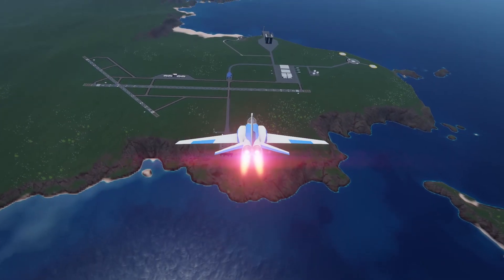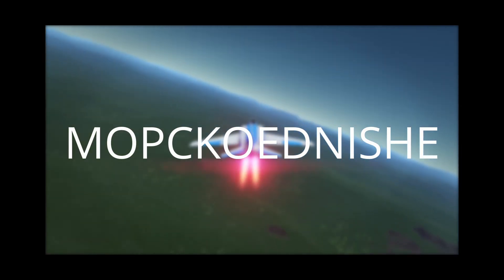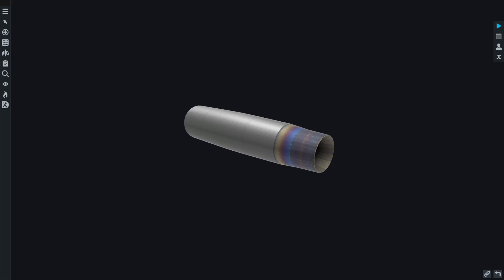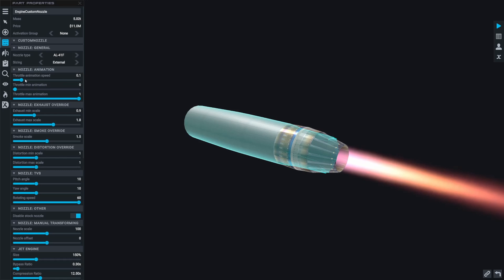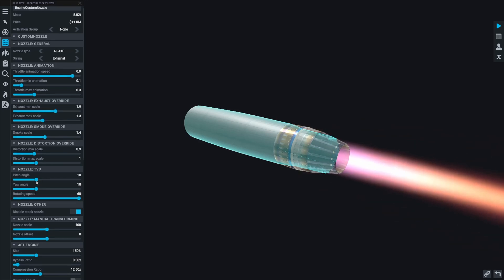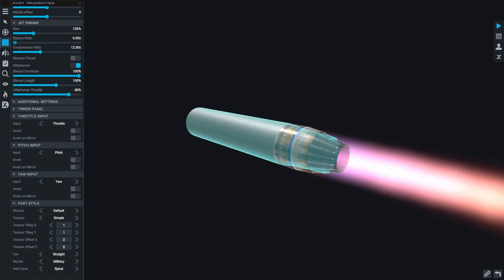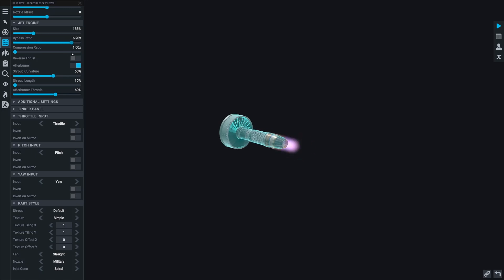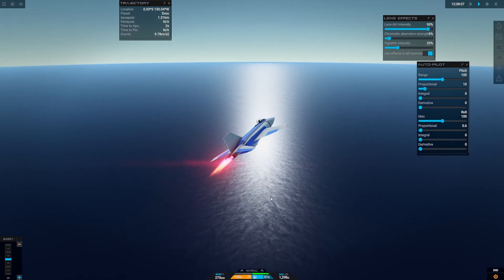This Mod Author Is Cooking... TVC Jet Engines In Juno: New Origins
In this video I show off the Nozzles mod for Juno: New Origins, you can find the mod with this

Edited: Cameron._.
Recorded: Cameron._.